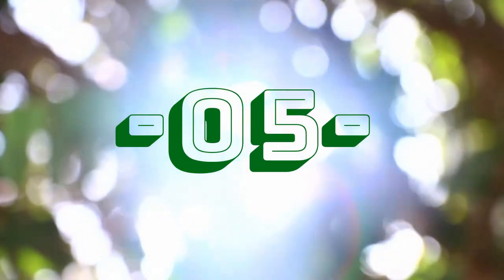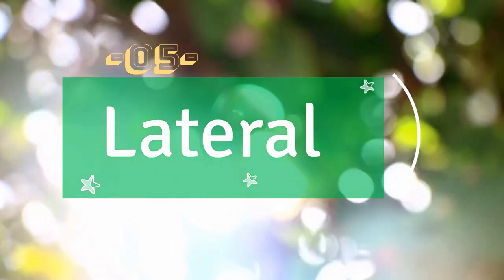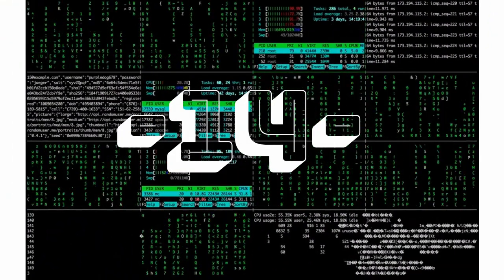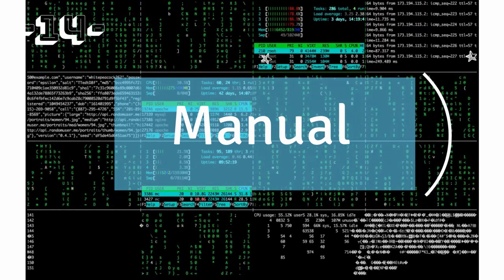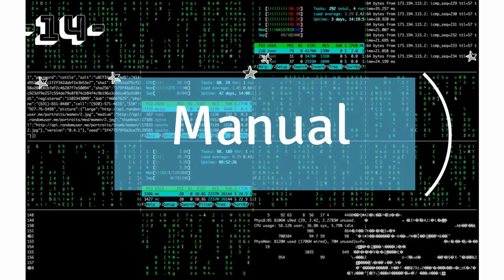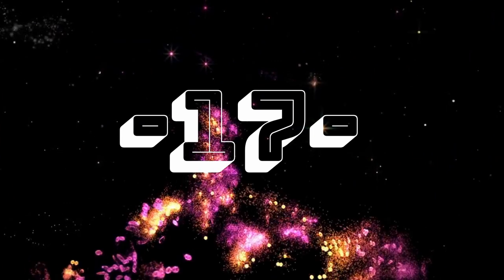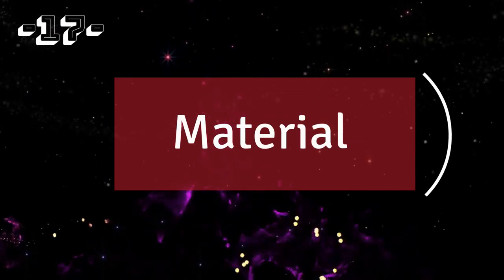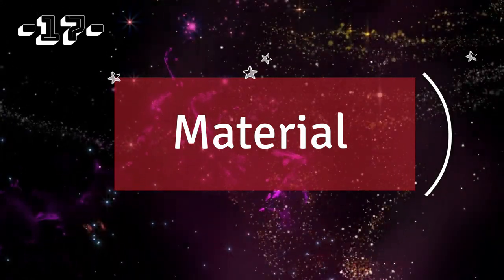Spanish cognates for beginners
By learning with our video Spanish cognates for beginners. You will be expand your vocabulary even more. These series have been specifically prepared to assist you increase your word power both in Spanish & English.

1. Learn some amazing facts about the Spanish speaking countries! Did you know that Spanish was spoken not only in Spain and Latinamerica, but also in remote places in Asia, Africa, The Middle East and even in The Polynesia?

2. This is a Marathon playlist which will introduce you to numerous key Spanish lessons. By the time you finish watching it you will have enhanced your Spanish knowledge in an incredible manner

3. This video will help you  learn the most common verbs in spanish! You msut know these verbs! As they are used frequently each day by hundreds of millions of Spanish speakers around the world! By watching this video you will learn these verbs in only a few minutes!

4. Why should you learn Spanish? What makes Spanish such an important language today? What can you gain by learning Spanish? FIND OUT by watching our video below!

5.  Ser vs Estar. Which one should you use? To be or not to be is the question. To be or not to be TWICE is the question in Spanish! This lesson will show you and explain how to use these verbs. By the time you finish watching the video. You will have gained an understanding of the verbs to be in Spanish which will allow you to be more coherent and well articulated in the Spanish language.

Learn Spanish with these FREE lessons. Learning Spanish is one of the best things you can do! It is the 2nd most spoken language by native speakers around the world and it is a global language on the rise.
We will be uploading videos on a weekly basis in order to help you master the Spanish language in no time. You will be able to improve your speaking, reading and comprehension skills in Spanish.
If you apply yourself and not only watch, but review what you have learned on the videos you will be improving your languages skills in no time. Make sure you subscribe and check every Wednesday for new videos lessons, leave your suggestions and spread the word so more friends and relatives interested in learning the language can benefit from the regular material provided in our channel.
Keep up the good work amigos! And start learning Spanish with us today!